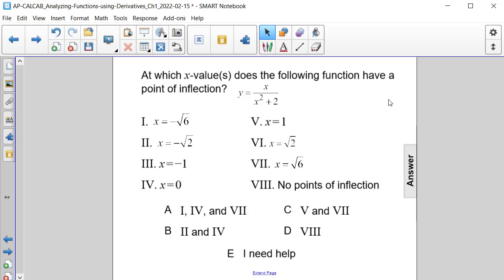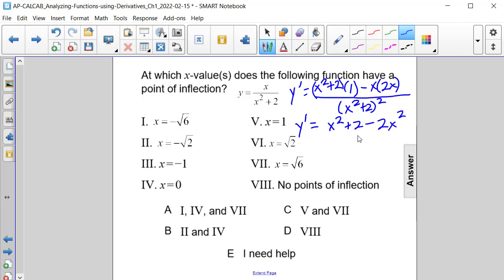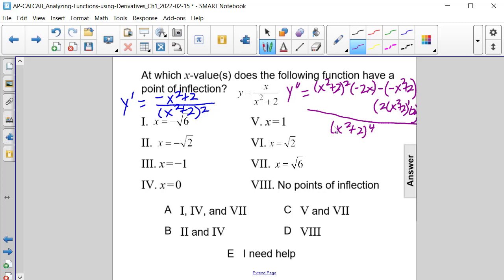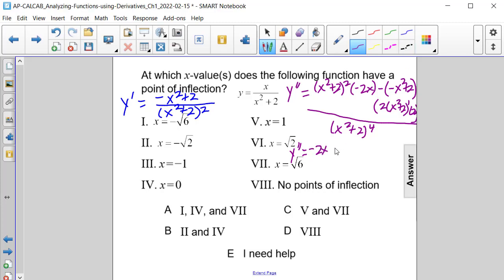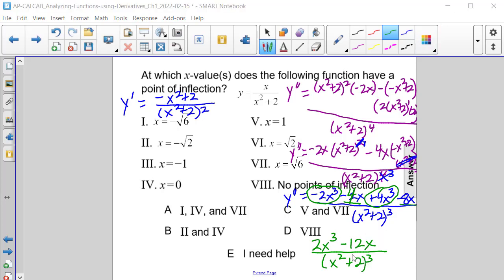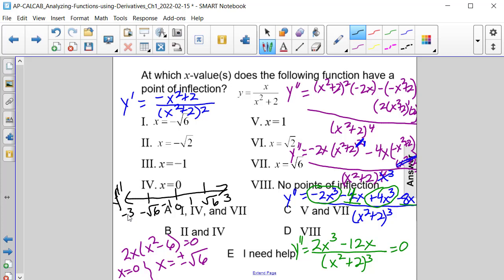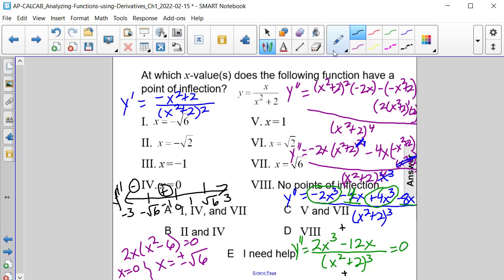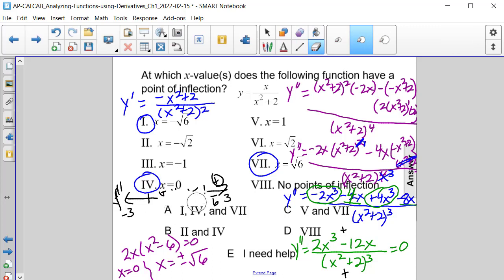AP Calc AB Concavity Algebraically Q43